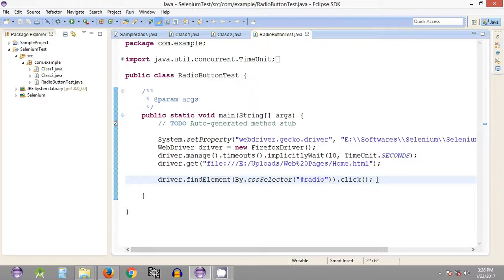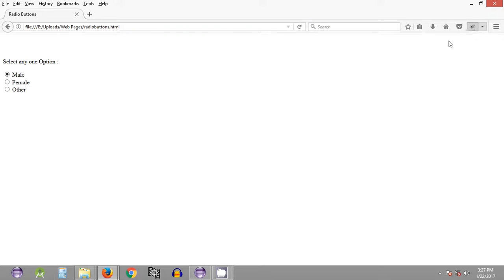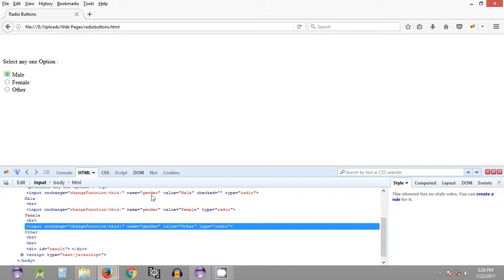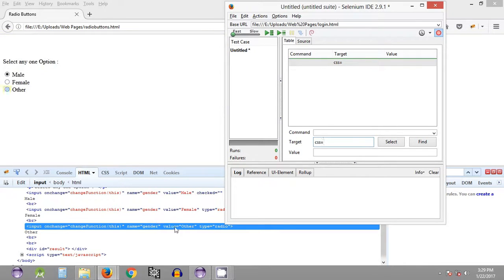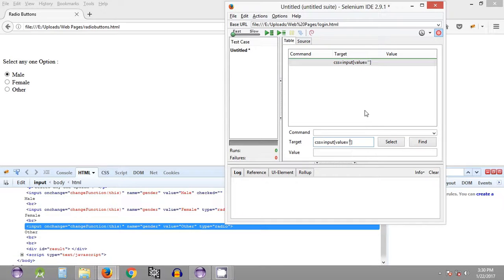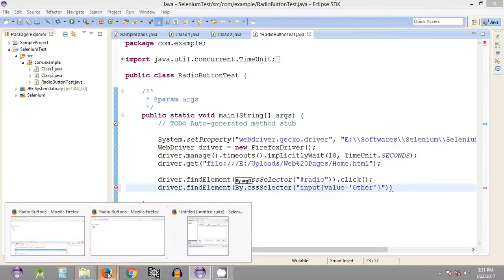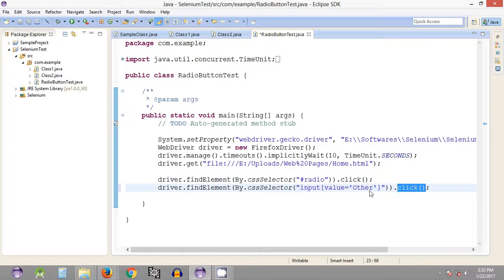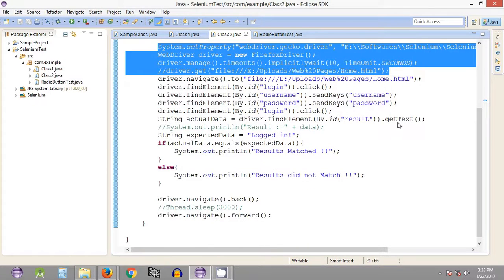Selenium Tutorial #24 - Selenium WebDriver - Working with Radio Buttons - Part 2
In this video, we continue the implementation of handling radio buttons in Test Automation script using Selenium WebDriver